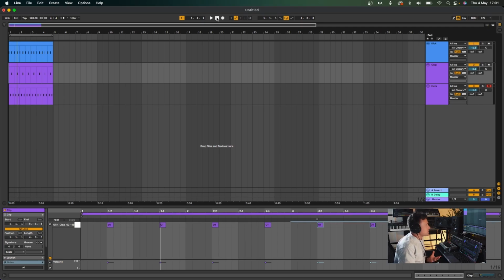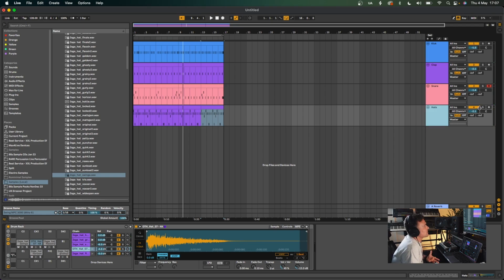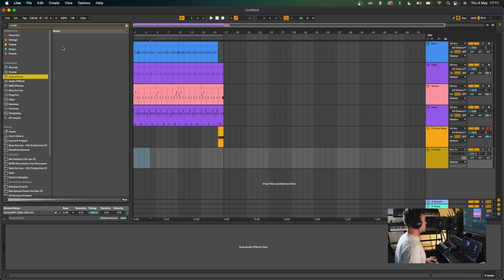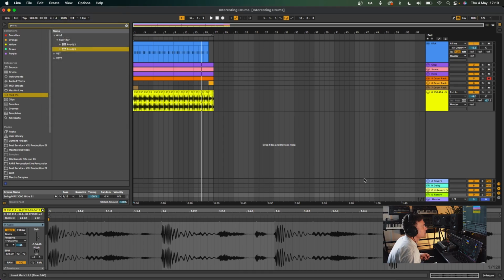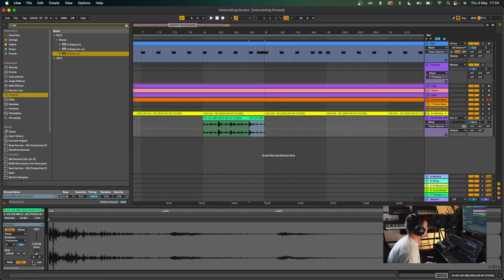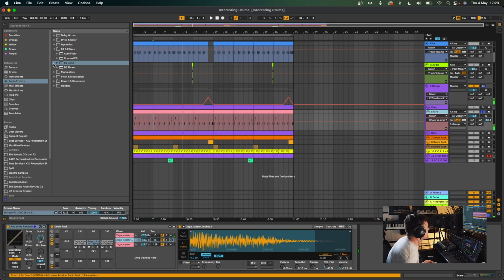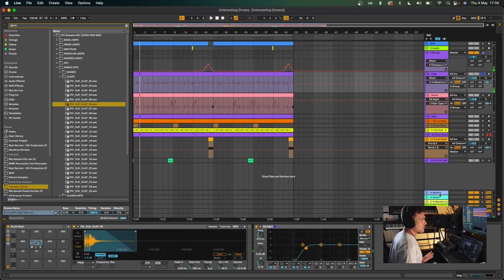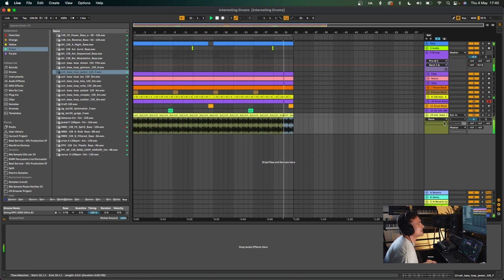Making Your Drums More Interesting (Tutorial)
In this video, we use some simple processing and programming techniques to turn a static and boring drum loop into something much more dynamic and exciting. We look at effects, layering, sends and some processing to bring life to your drums.